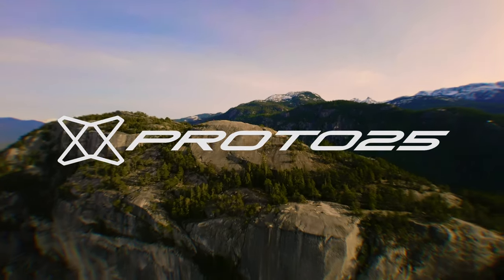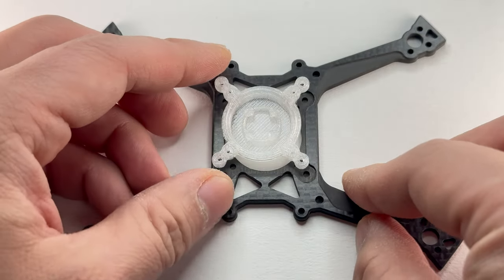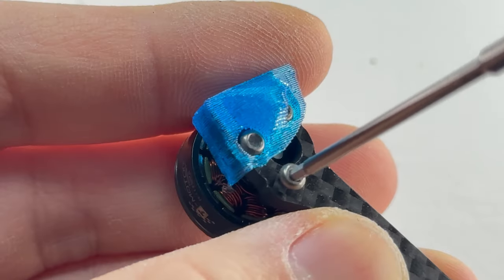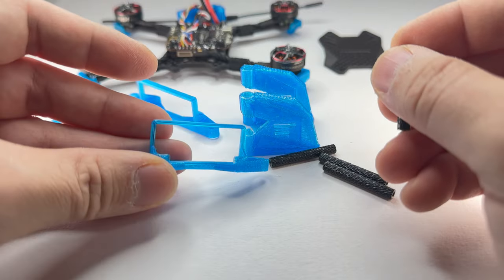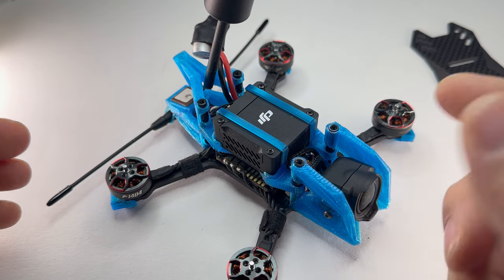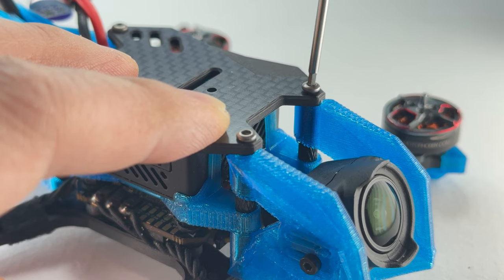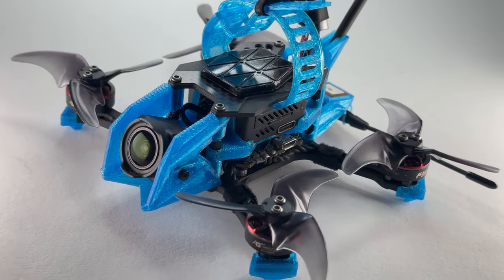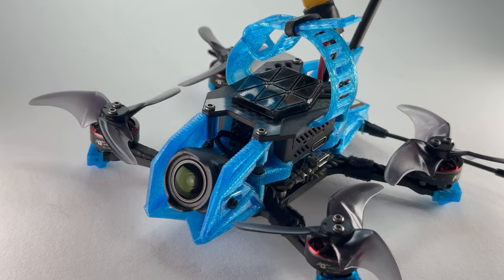How to Build PROTO25 | Micro LR Ripper | Sub250g FPV Frame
If you want to build your very own P25, or would like to learn more, checkout my website.

My Proto25 build:
SUPPORT PAGE (click downloads, then proto25) STL files, tune, recommended parts are all there. Make it your own!! :D
SPECS
Top plate T700 CF: 2mm
Base plate T700 CF: 3mm
Electronics Mounting: M2 20x20, M2 25.5x25.5
Maximum Electronic Component Size: 40x40
Motor Mount: 9x9
Max prop size: 2.5"
Action Camera / Accessories Mounting: Top Plate
Battery Strap Mounting: Top mount, Toilet Tank & Undermount
Recommended Camera Mounting Size: 19mm ~ 20mm (Variable)
Stand off height: 28mm
Stand off width: 22mm
Wheelbase: 97.32mm x 66.51mm
Antenna mounting size: 3~4mm Post
Frame weight: 17.74g (no TPU)
Build weight potential: 115g ~ 142g (no lipo)
Top Speed: 130kph
VTX: DJI O3 Air Unit: 4K 60fps 1/120 Ultra wide / Post Stabilization
Suggested Lipo: GNB 720mAh 4S HV (4min+ flight time) or LR L-ion Battery (15min+ flight time)
Props: EMAX AVAN Rush 2.5x1.9x3 Propeller
May also fit: FLYFISH RC MINI GPS - Dimensions are almost exact.
Receiver: TBS Nano Rx Pro with Immortal-T V2
Special Thanks to my best FPV crew, Kibby, Jon Flo, my Family, and my Subs!! ProtoFPV was made for you!!!
Proudly designed, 3D printed, and shipped from Vancouver, British Columbia, Canada
0:00 Why PROTO25?
2:00 Parts and LED belly light
4:06 Motors
4:44 Cap
4:52 Nano GPS and Nano RX Mount
6:26 Stand Off and Main TPU Assembly
7:00 Routing wires and mounting DJI O3 AU
8:45 Universal Action camera mount install
9:21 Toilet tank slot and under mount battery placement
9:52 Stack screws and adapter for non DJI users
10:05 Using a mini-T Antenna with zip tie
10:42 Top plate and Tessegrip install
12:25 Protostrap S and Protostrap MS common lipo fitment
12:48 Camera cage slide rail to adjust camera back and forth
13:00 Check with smoke stopper and add pid tune
14:06 Installing props and props out
14:32 Weight
14:54 Thank you